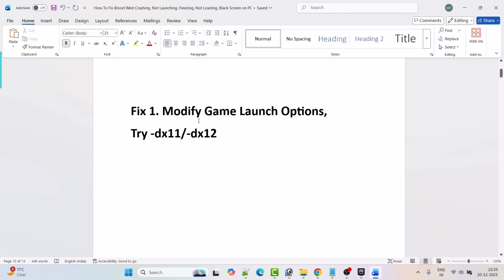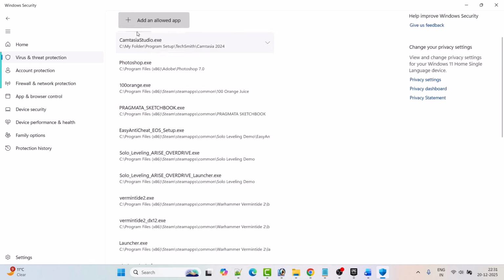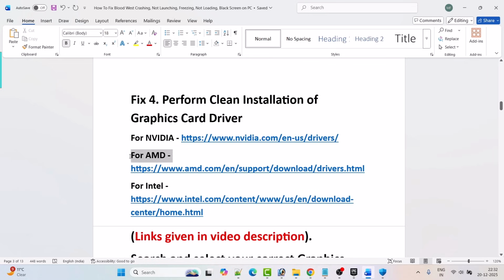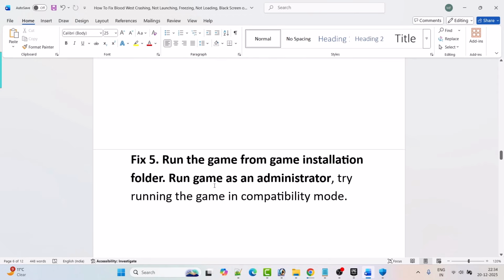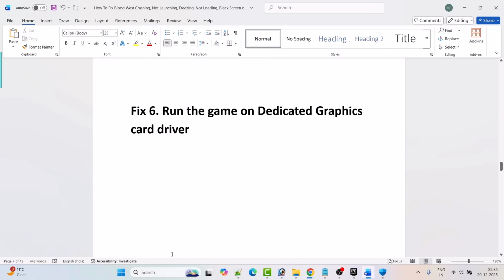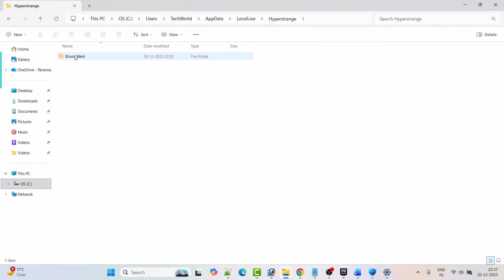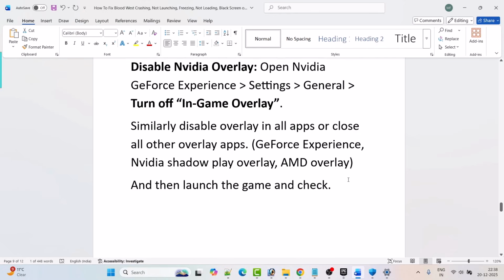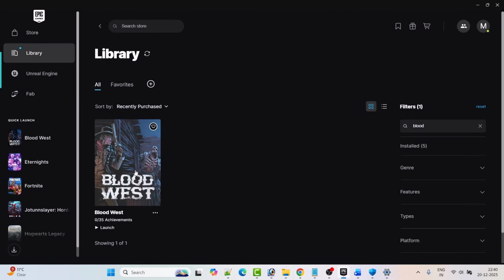Fix Blood West Crashing/Crash To Desktop (CTD)/Crashes at Startup/Freezing on PC (Epic Games)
In This Video Guide, You Will Learn How To Fix Blood West Crashing at Startup Error on PC (Epic Games). How To Fix Blood West Crash To Desktop (CTD) or Crashing on PC. Fix Blood West Freezing On PC (Epic Games).

I Hope any one of the fixes mentioned in the video would help you to solve Blood West Crashing/Crash To Desktop (CTD)/Crashes at Startup/Freezing on PC (Epic Games).